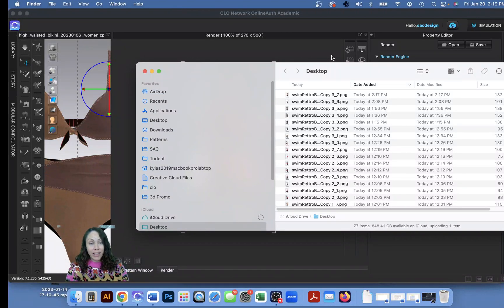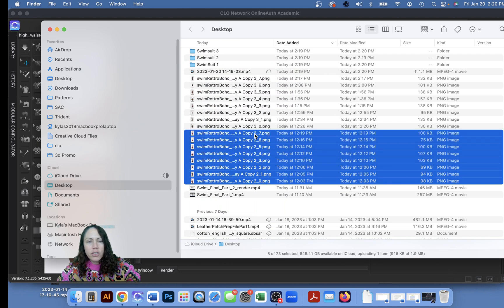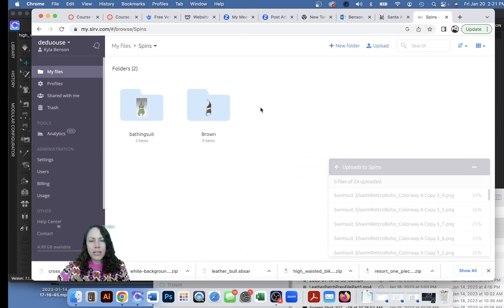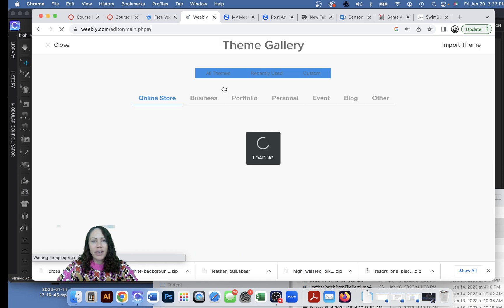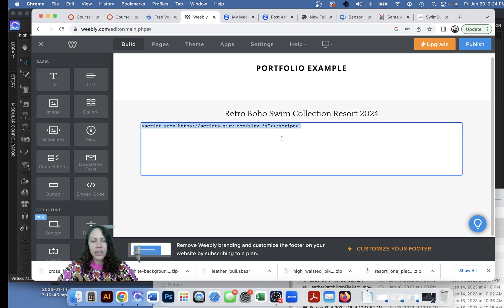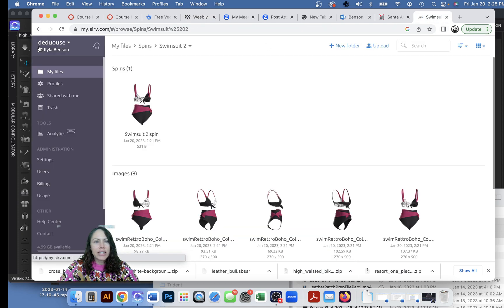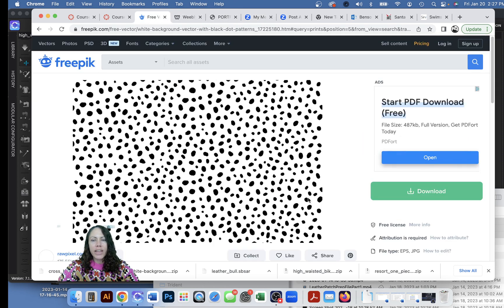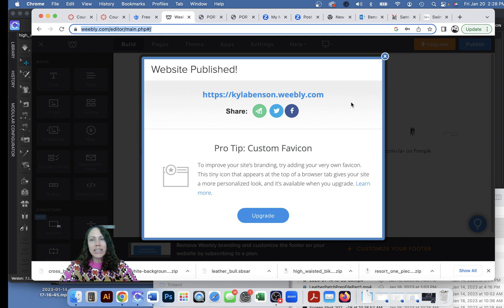Create 3D Spins From CLO 3D for your Website Part 3